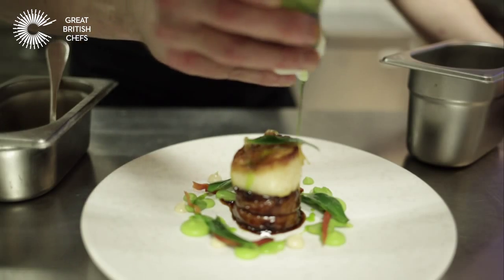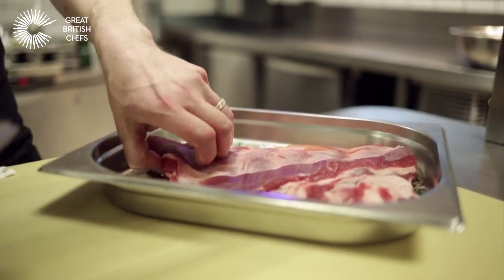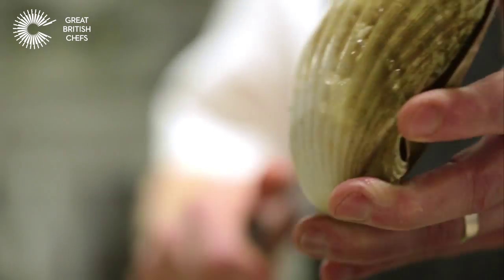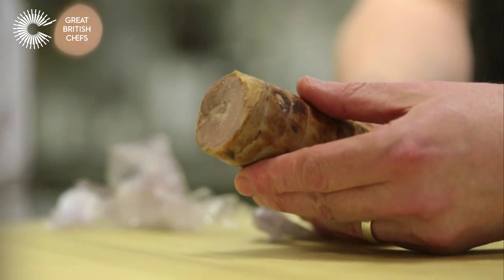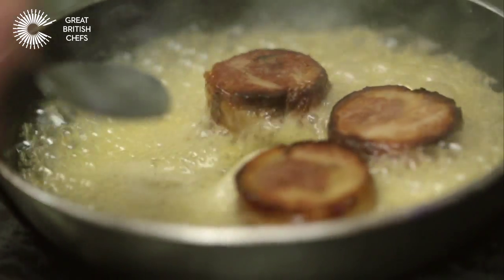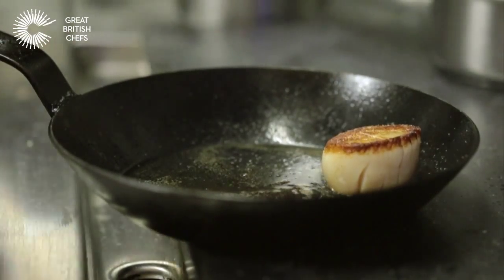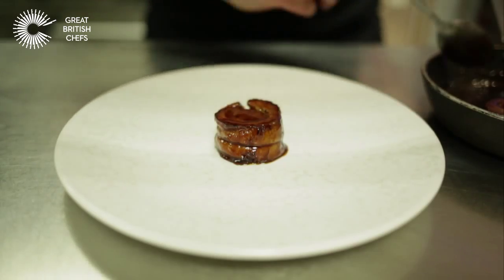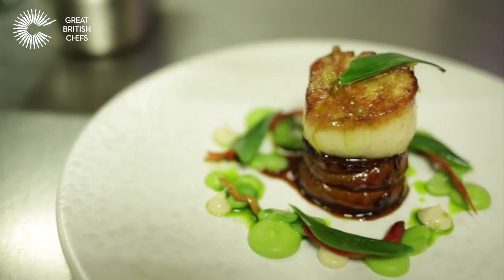Dine with Meantime - Fish Course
The second course in the Dine with Meantime series with Tony Fleming from the Great British Chefs